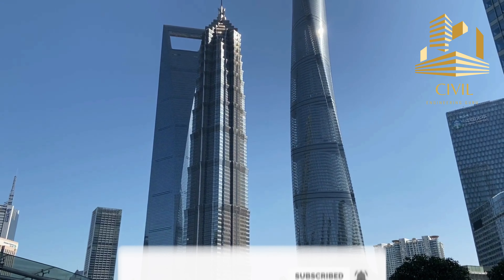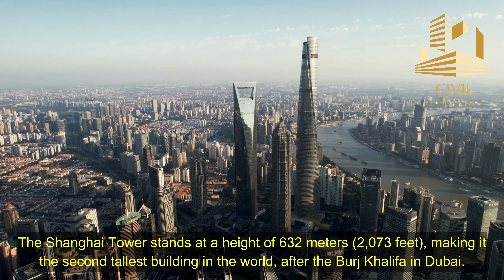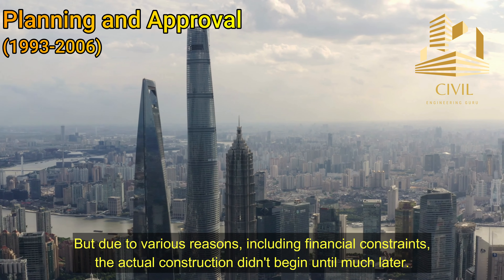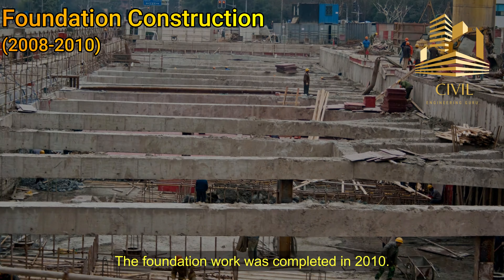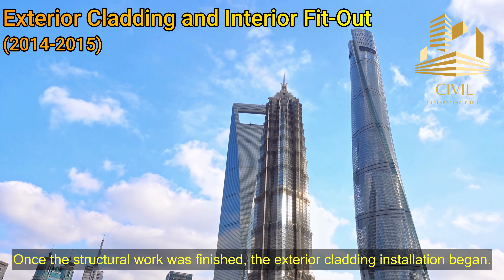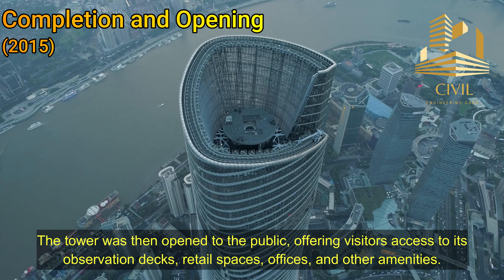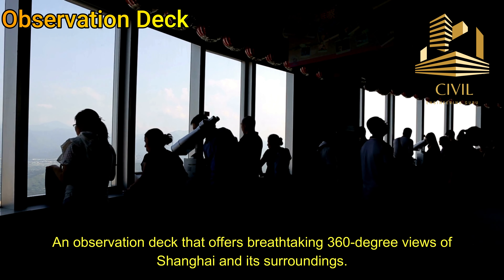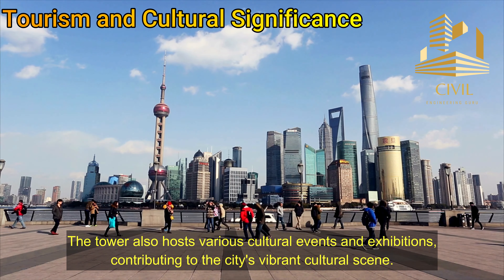Facts about Shanghai Tower: China's Iconic Skyscraper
In this video, we explore fascinating facts about the Shanghai Tower, one of China's most iconic and impressive architectural marvels. Join us as we delve into the incredible features and achievements of this towering structure.

From its record-breaking height to its innovative design, the Shanghai Tower stands as a testament to human ingenuity and engineering excellence. Discover how it pushes the boundaries of modern skyscraper construction and redefines the city's skyline.

Learn about the tower's construction history, spanning years of meticulous planning, groundbreaking engineering techniques, and the collective efforts of thousands of workers. Explore the challenges faced during the construction process and the innovative solutions that were implemented.

Delve into the unique architectural design of the Shanghai Tower, with its twisting form and elegant curves. Explore the tower's sustainable features, including energy-efficient systems and green technologies that contribute to its environmental footprint.

Uncover interesting facts about the tower's height, which reaches staggering levels, making it one of the tallest buildings in the world. Learn about its multiple functions, including office spaces, observation decks, hotels, and more, all housed within its soaring height.

Join us as we highlight the technological advancements and cutting-edge features that make the Shanghai Tower a symbol of China's progress and ambition. Discover the impact it has on the local community and its significance as a cultural and economic landmark.

Whether you're an architecture enthusiast, a traveler, or simply curious about impressive structures, this video will provide you with an in-depth understanding of the Shanghai Tower's fascinating facts and its significance in China's modern skyline.

Don't miss this opportunity to explore the extraordinary Shanghai Tower and uncover the secrets behind its awe-inspiring design and engineering.